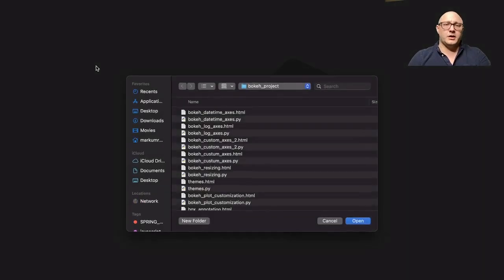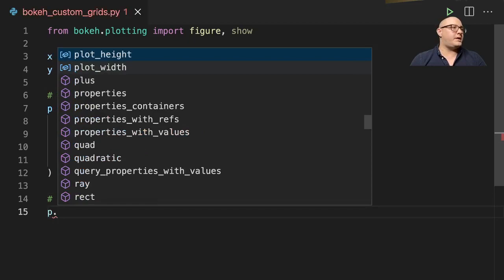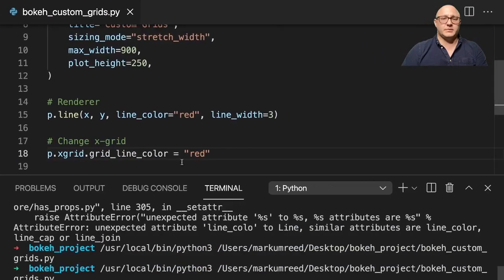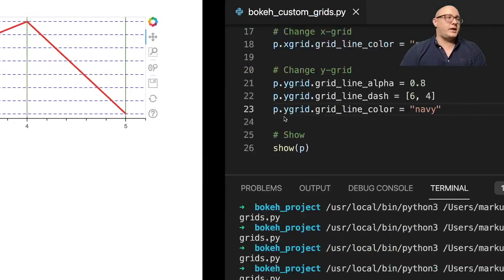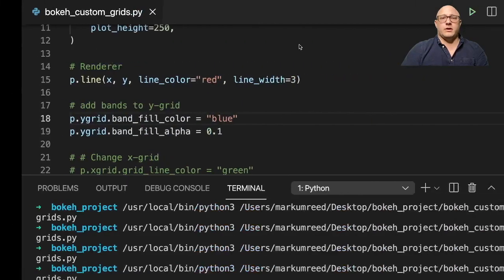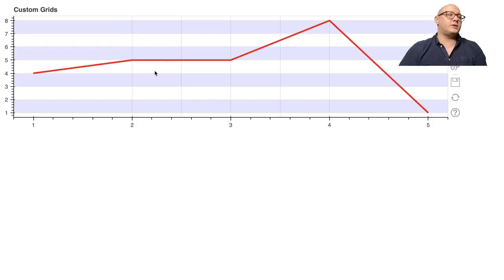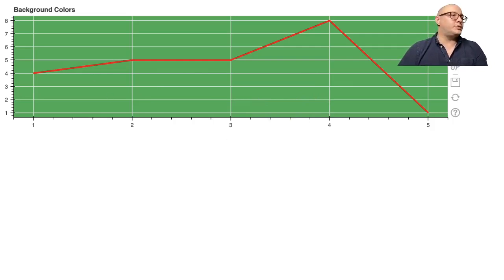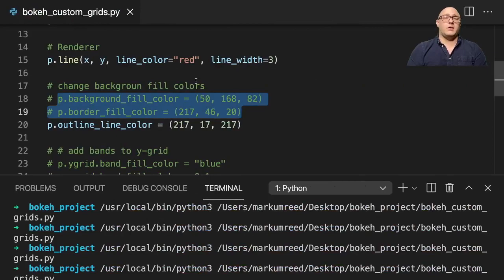Bokeh: Customization Grids, Bands, Bound, and Backgrounds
Customizing the grid
To change the appearance of the grid, set the various properties of the xgrid(), ygrid(), and grid() methods of your Plot object.

Styling lines
Change what the horizontal and vertical lines of your grid look like by setting the various grid_line properties.

Using bands and bounds
Another way to make reading your plot easier is to use bands and bounds.

Bands and bounds are more examples of the annotations.

Setting background colors
You have several options to define colors in Bokeh. For example:

Use one of the named CSS colors (for example, "firebrick")
Use hexadecimal values, prefaced with a # (for example "00ff00")
Use a 3-tuple for RGB colors (for example, (100, 100, 255)
Use a 4-tuple for RGBA colors (for example (100, 100, 255, 0.5))
To change the appearance of the plane that Bokeh draws your plot elements on, use the various fill_color attributes of your Plot object.